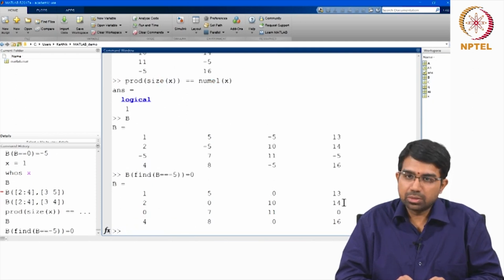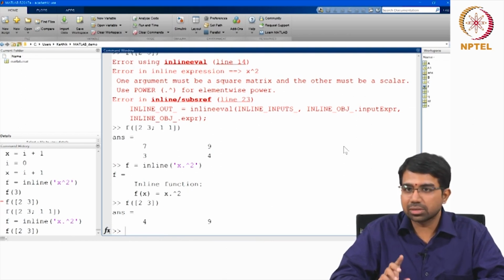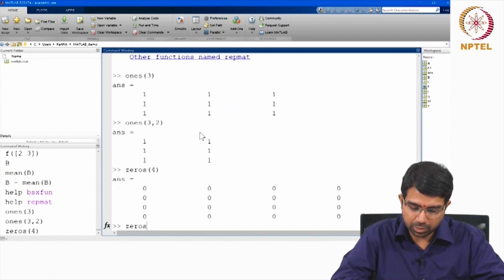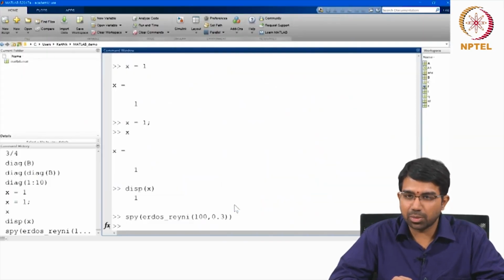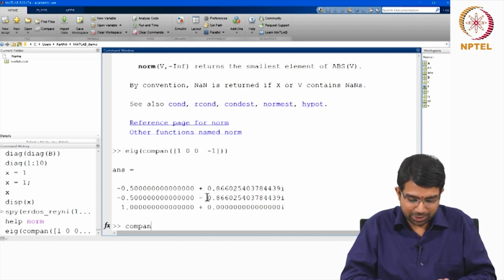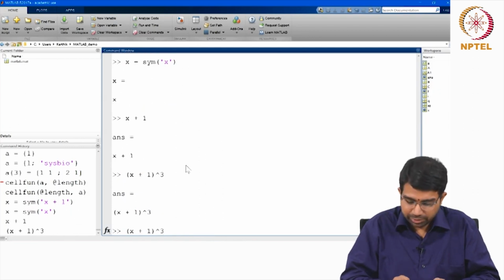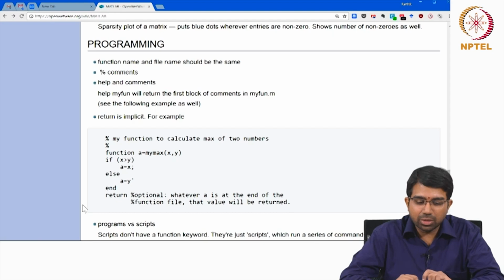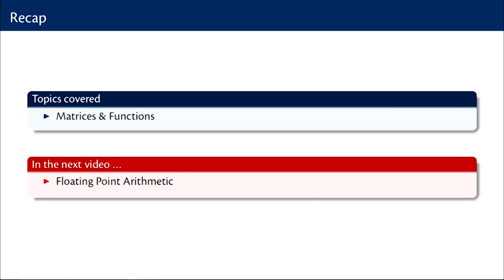Lab_ MATLAB Basics